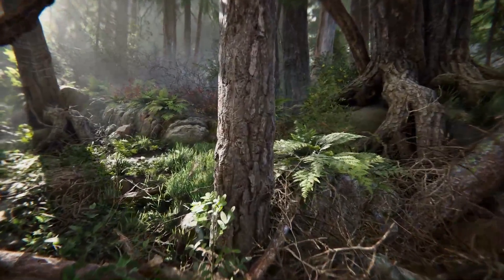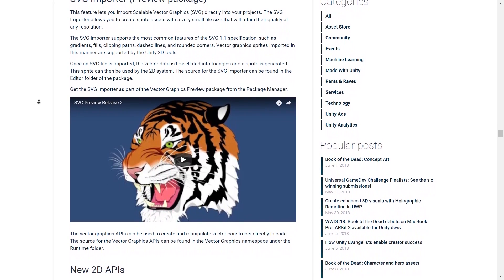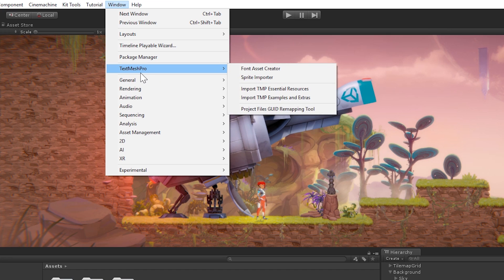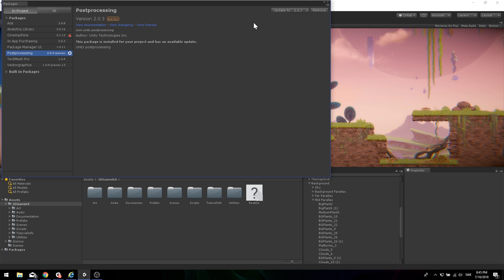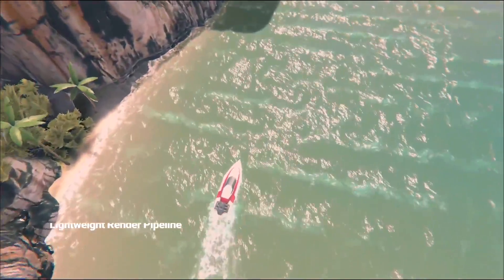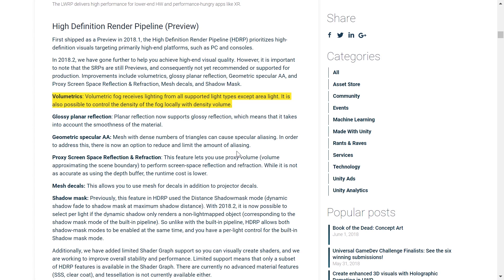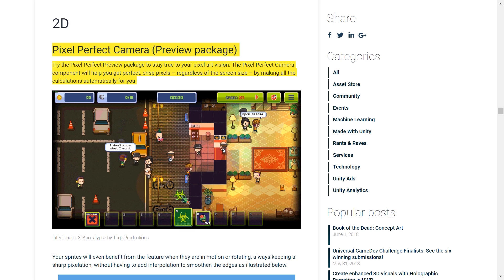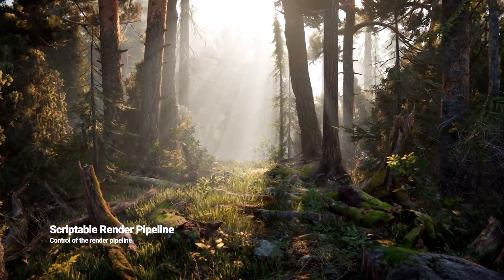UNITY 2018.2 RELEASED! - What's new? (Beginner Friendly)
Unity 2018.2 has been released today, so let's check what's new!

Do you want to see more content like this?